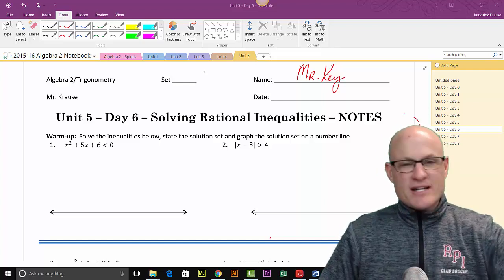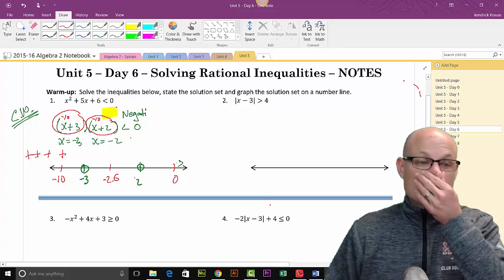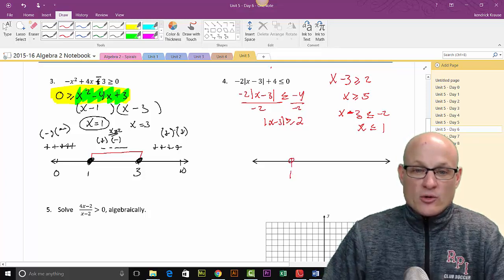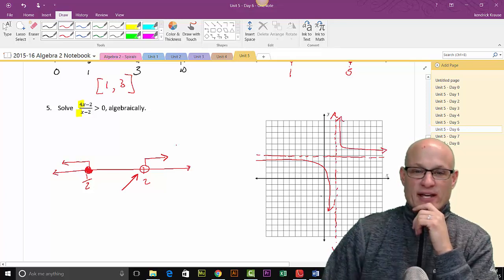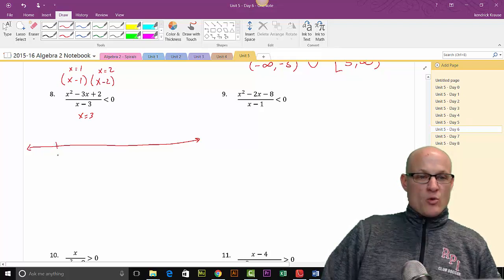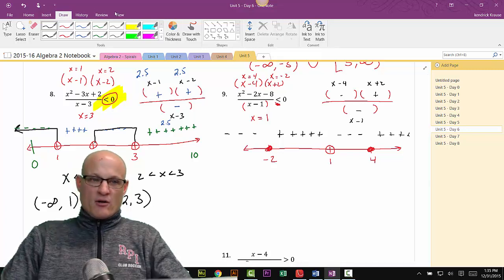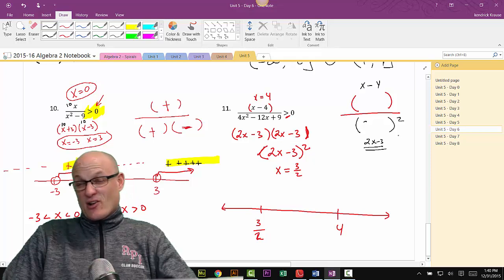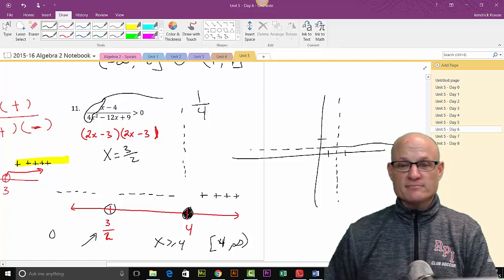Algebra 2 - Trigonometry - Unit 5 - Day 6